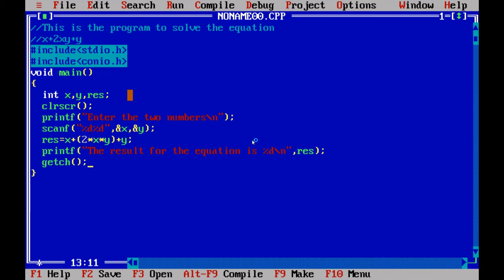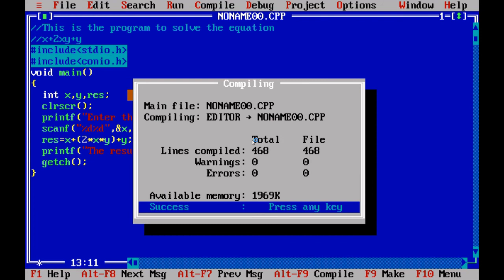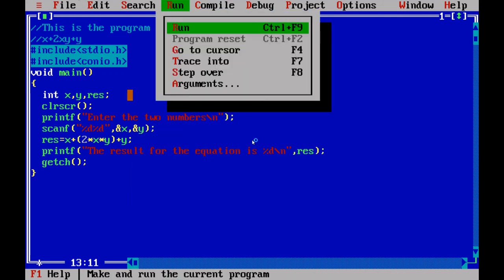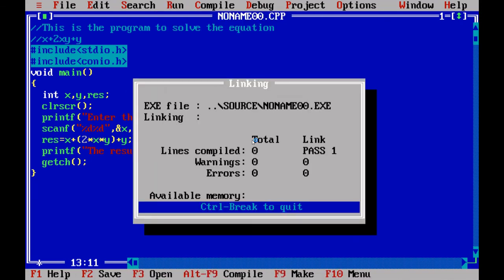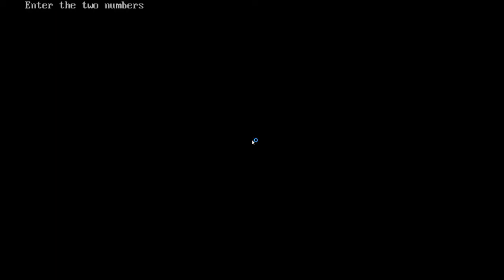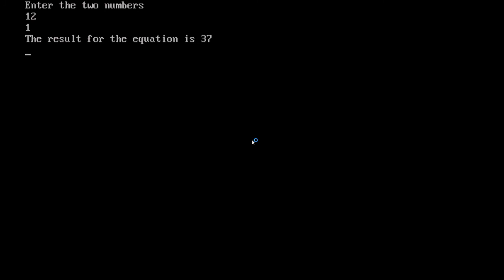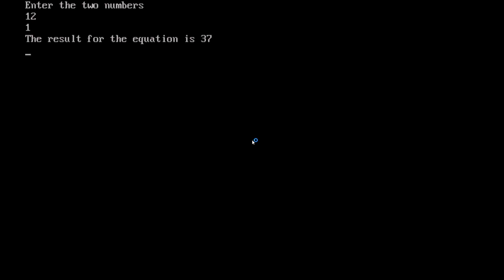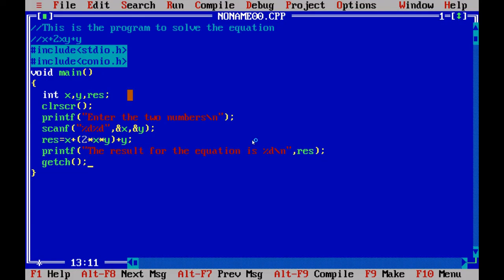Programming in C | Beginner Level | C Program to solve the equation: x+2xy+y.